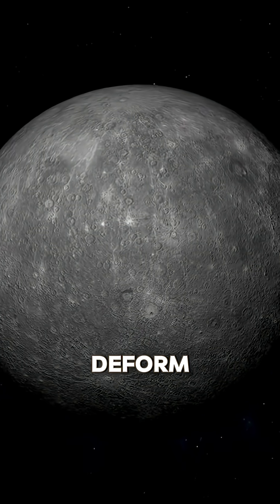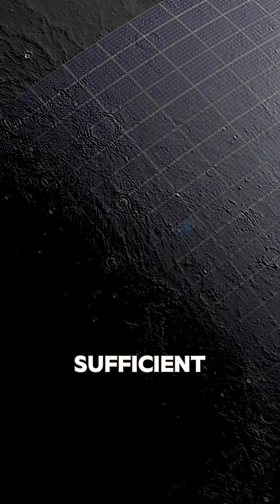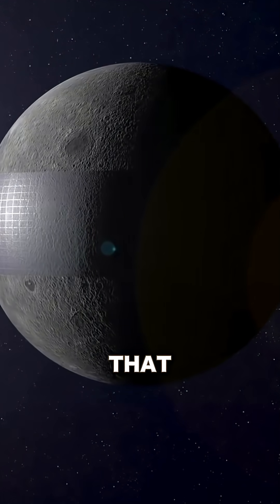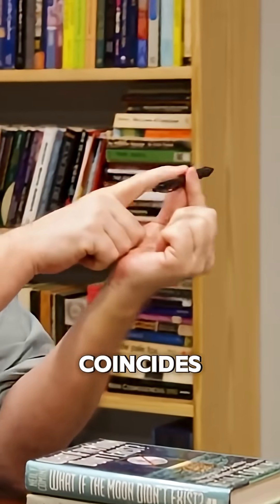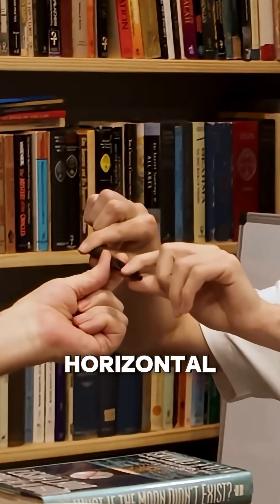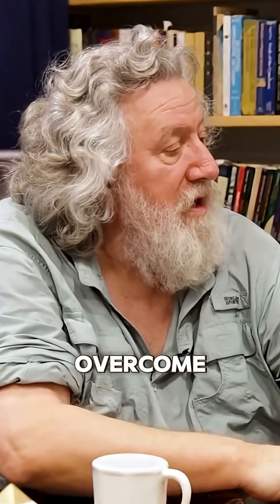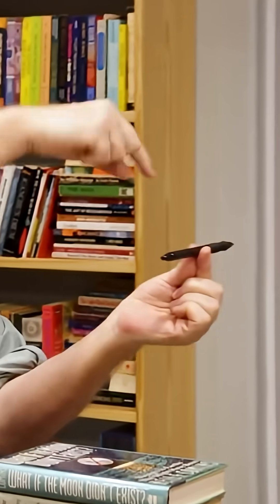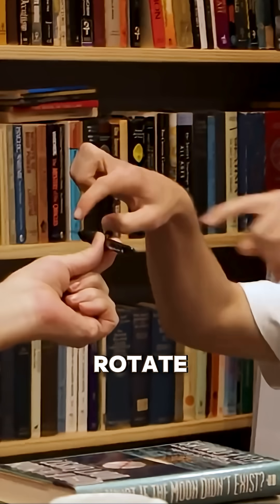Why the Moon Isn't a Perfect Sphere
The Moon is massive enough that its gravity should shape it into a perfect sphere—but it’s not.
Why?

It has two distinct moments of inertia, meaning it's not evenly balanced. That tells us something strange: the Moon isn’t just spinning—it's locked in a 1:1 spin-orbit resonance with Earth.

That’s why we only ever see one face.

If it were perfectly symmetrical, Earth’s gravity wouldn’t have such a grip on it. So what stopped the Moon from smoothing out?

This isn’t just a cosmic curiosity—it’s a clue.